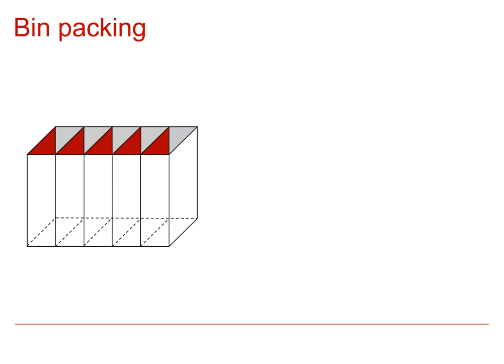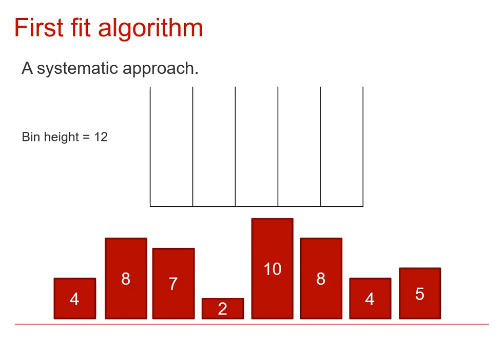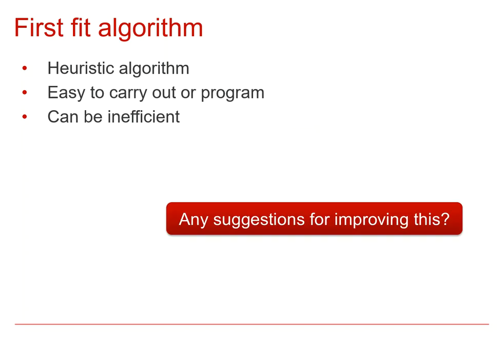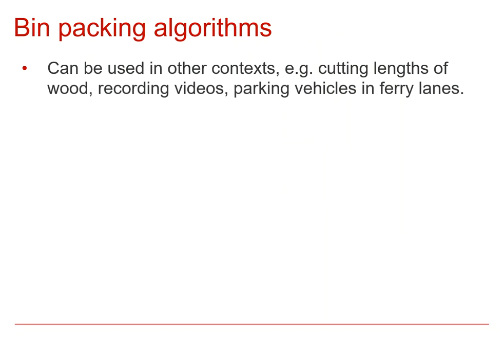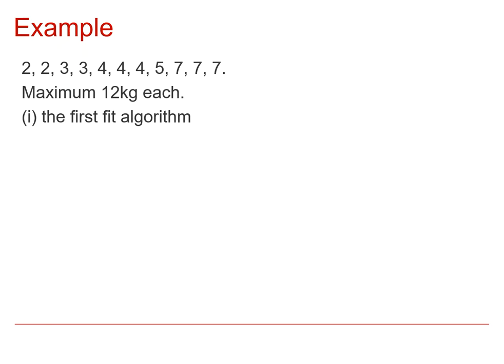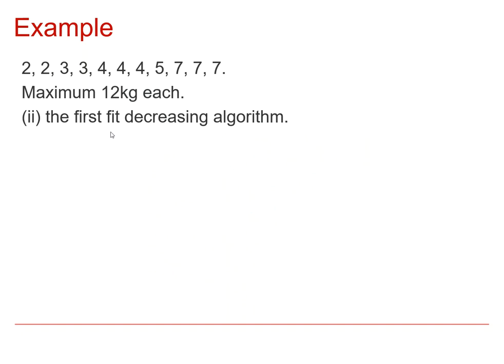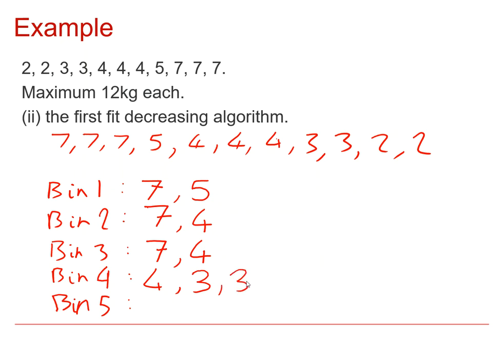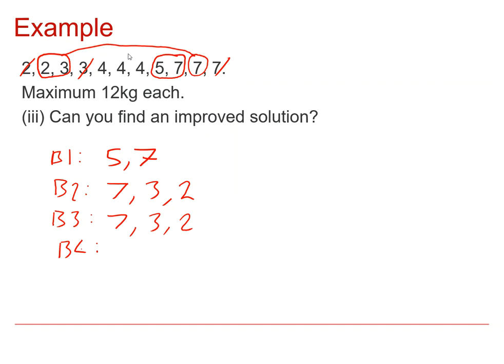MEI Modelling with Algorithms: Algorithms 1-3